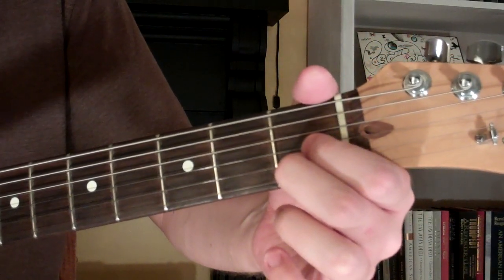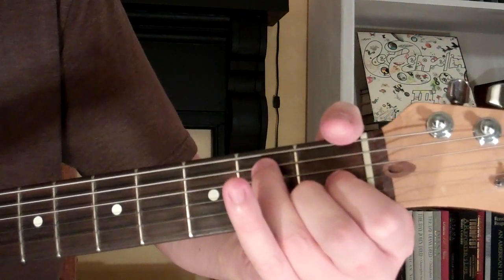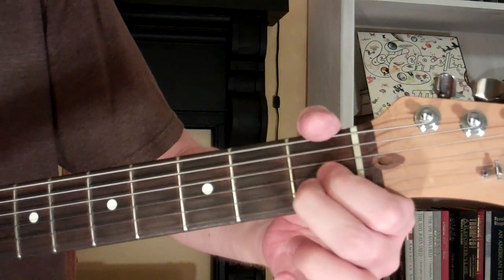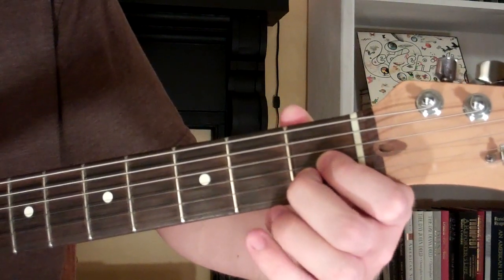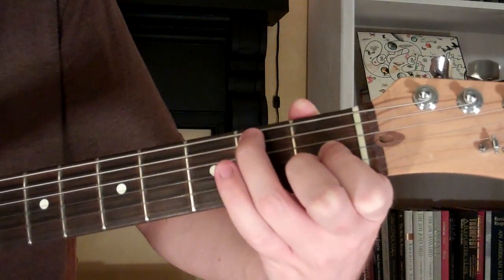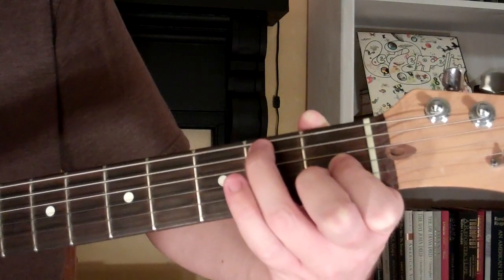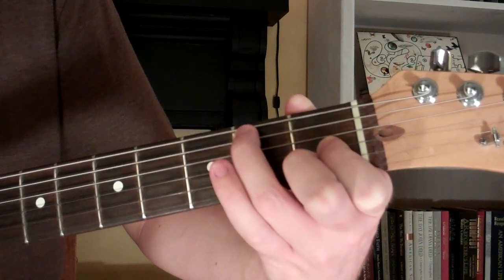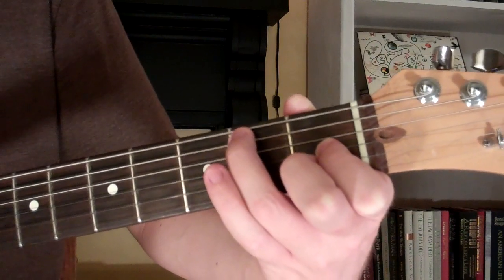How To Play the E7+5 Chord On Guitar (E 7th augmented 5th)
Quick lesson on how to play the E7+5 Chord (E 7th augmented 5th) on the guitar.